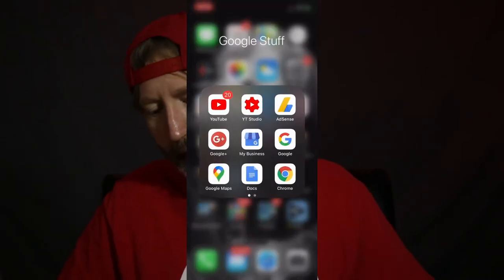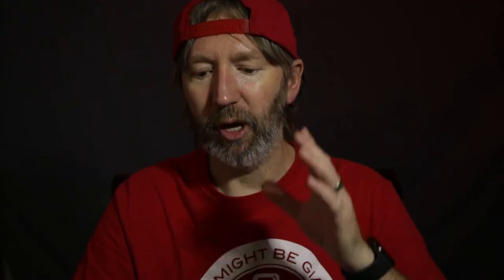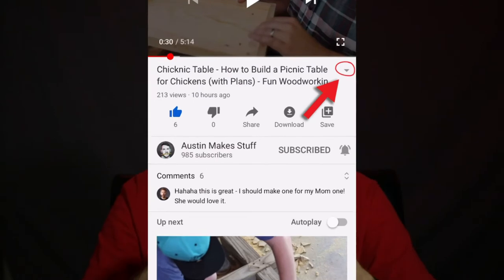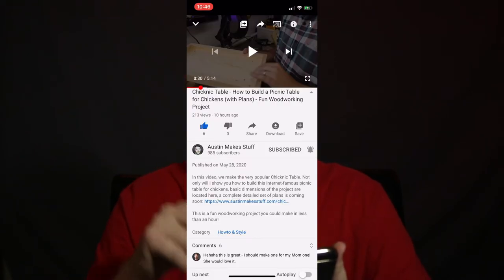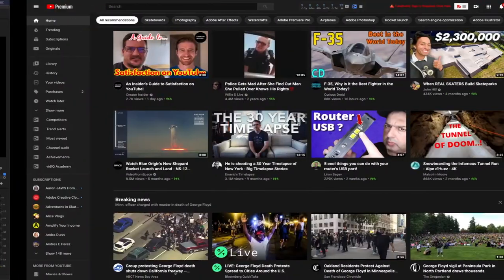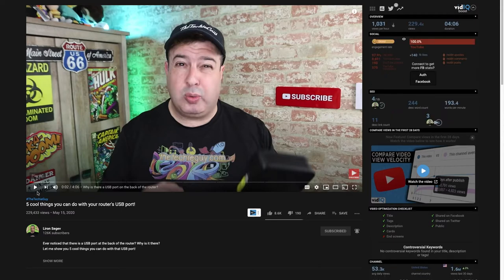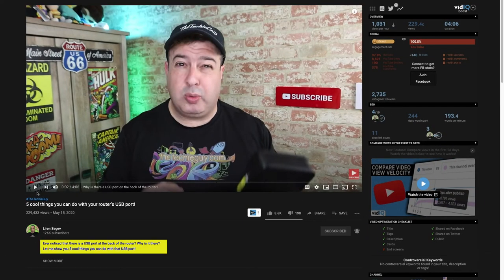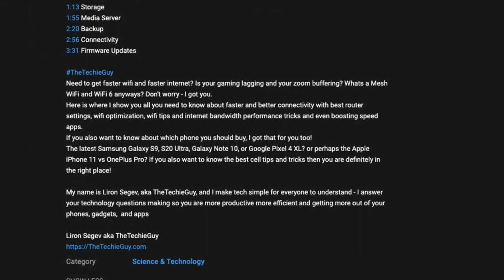How to Find the YouTube Description in 2020 - SOOOO EASY!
It's so easy to find the YouTube Description once you KNOW how to do it. However, for some reason, YouTube has made this more difficult than it needs to be. Why in the world would they do that?

0:00 How to Find YouTube Description
0:12 Find Description on Mobile YouTube App
1:32 Why YouTube Hides The Description
1:44 Find Description on Desktop or Laptop Computer
3:10 Why YouTubers Create Descriptions

My goal is to educate, inform and entertain you on this channel.  Currently, this is a new and experimental channel where I test various formats and ideas before committing to a single type of format.  Ultimately, my goal is to create viral style videos for you to enjoy.